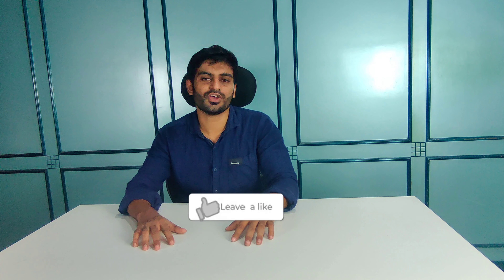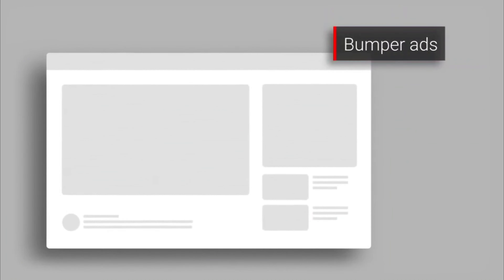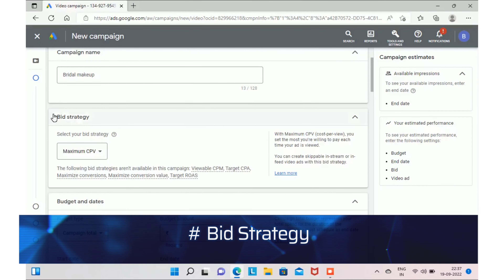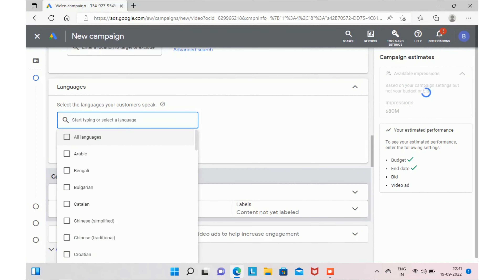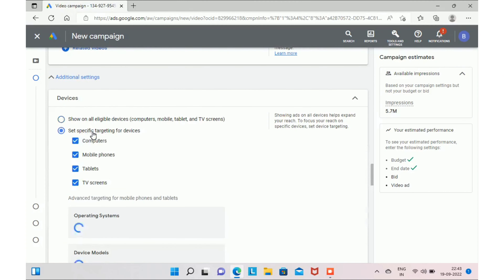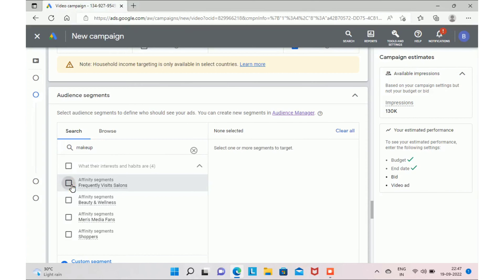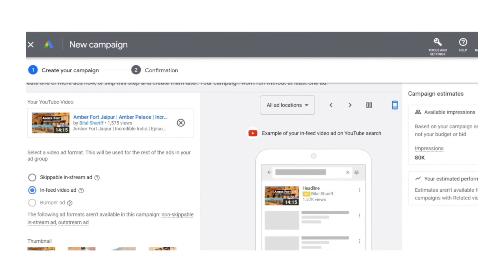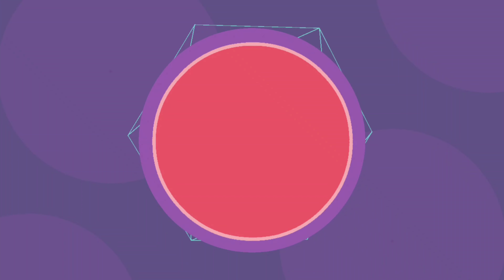How to get more Customers for your Business with Google Adsense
How to get more Customers for your Business ? | Google Adsense Tutorial for Beginners